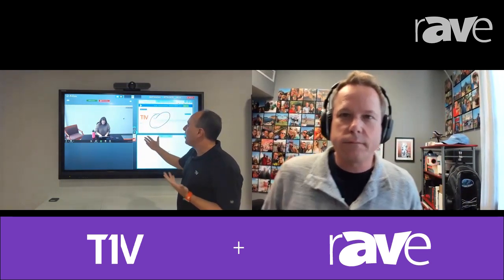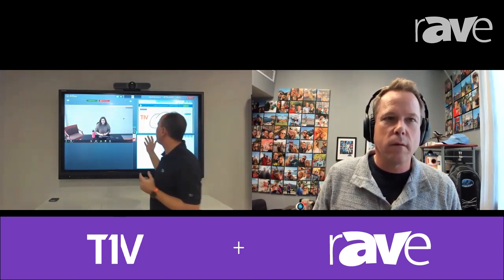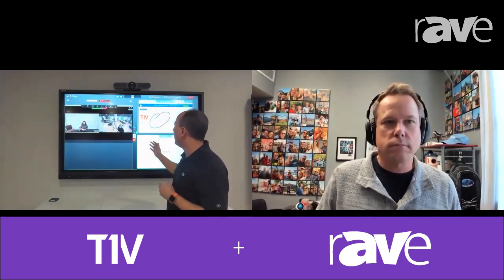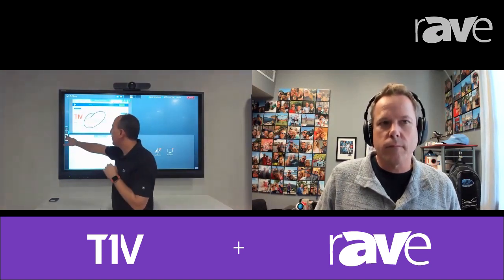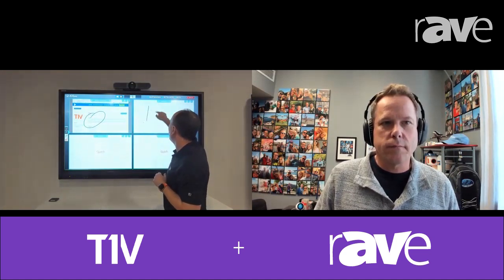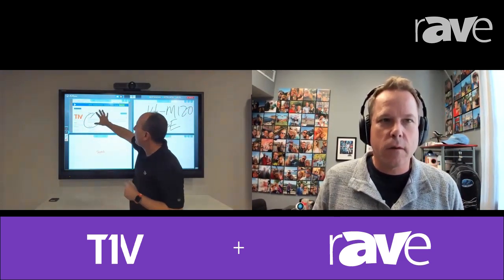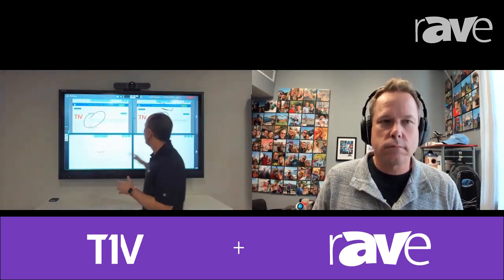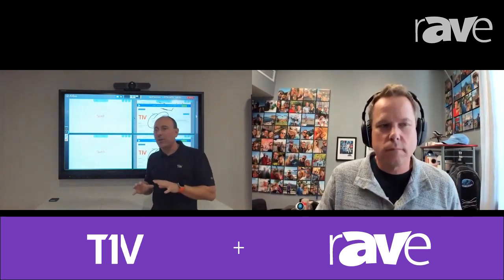The T1V HubVC Collaboration System is Ready; Here’s a LIVE Demo